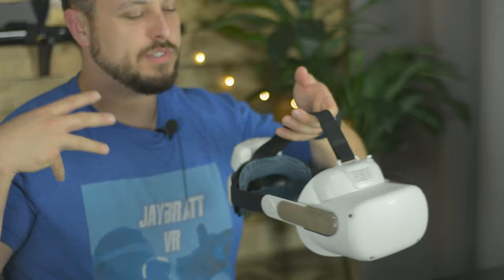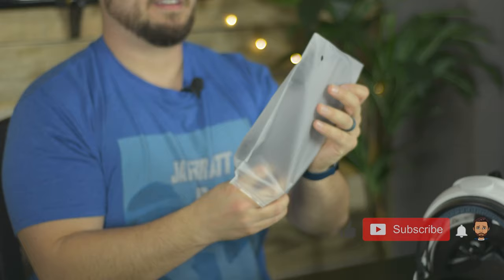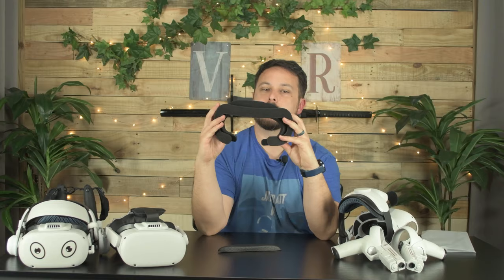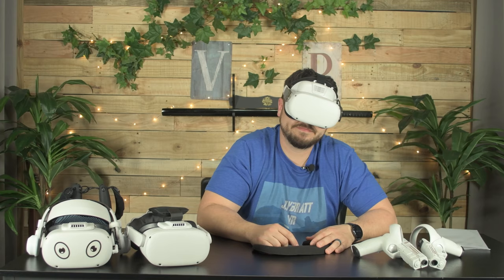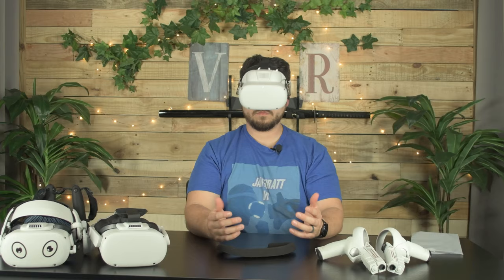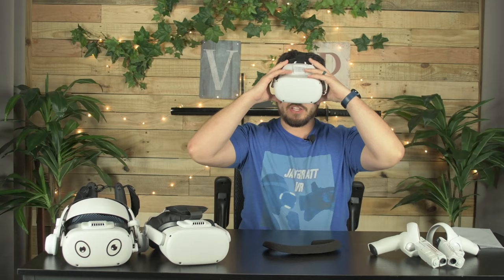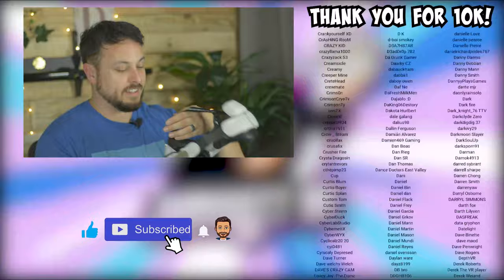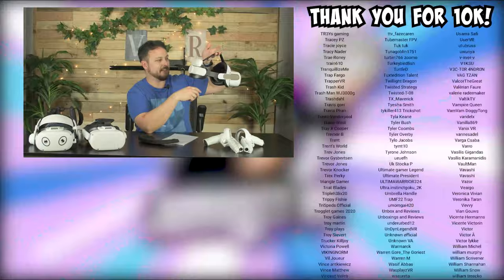Fog & Sweat: Quest 2 Fan + Replacement Padding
We tried out the new KKCOBVR Quest 2 Fan and now we're gonna swap the padding to some Pimax Pleather padding!
The Fan
The Pad

Special thanks to: CORYPLAYZZ for this suggestion!

KKCOBVR K2 Cooling Fan Face Cover with Sweat Proof Material Interface Pad for Oculus/Meta Quest 2 Accessories, Relieve Lens Fogging and Replace Quest 2 Facial Cover Cushion
FROM THE MANUFACTURER:
BUILD-IN DEFOGGING FAN: K2 face interface pad with quest2 fan will not make your eyes dry while removing the mist and support 2 mode adjustments. Mode 1：K2 oculus fan keeps blowing(suitable for playing intense games);Mode 2: K2 quest2 fan blows for 5 seconds, stops for 5 seconds, and keeps working in cycles (suitable for movie or chat).
-REDUCE FACE PRESSURE: K2 cooling fan for oculus quest2 disperses the pressure on the face to the forehead, makeing your face more comfortable.
-SOFT SWEAT-ABSORBENT PAD： K2 adopts soft & sweat-absorbent material face pad for quest2 that will not block the sensor, not only sweatproof but also improving the gaming experience.Velcro design, easy to take off and clean.
-PREVENT LIGHT LEAKAGE: K2 has ergonomic nose pads ensure the comfort of use and prevent light from entering.After installation, K2 facial interface is stronger than the official face cover cushion and not easy to fall off.
-INCREASE SPACE: K2 face cover reserves enough space for myopia glasses. At the same time,K2 will not reduce FOV.

0:00 KKCOBVR Soft Facial Pad
0:21 Intro
0:33 Price for Pad
0:44 The Goal
0:58 Meta???
1:17 The Fit
1:48 Would you spend $70?
2:26 It WORKS
2:48 Outro

256 GB Meta Quest 2